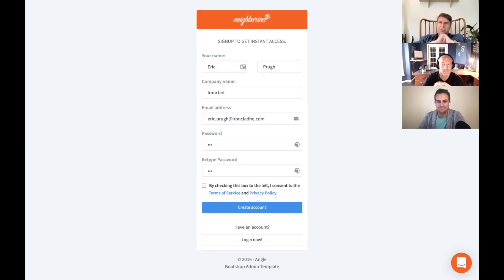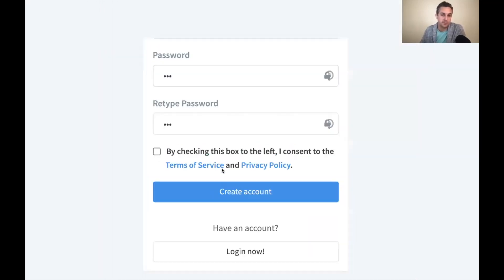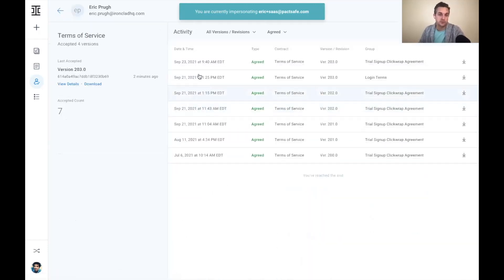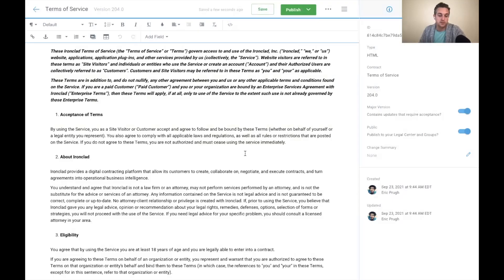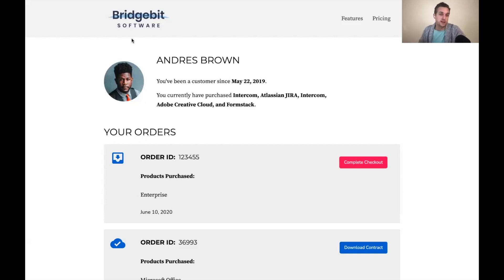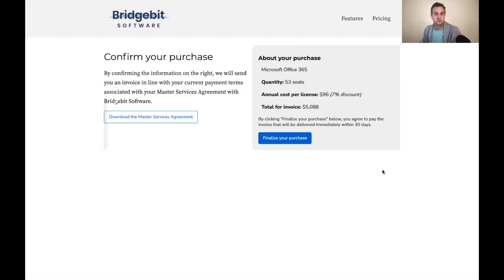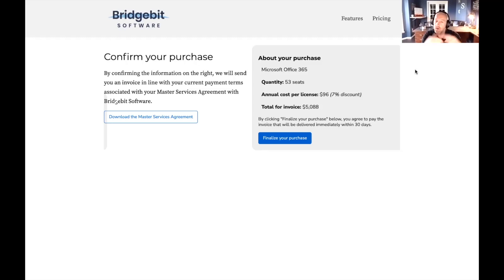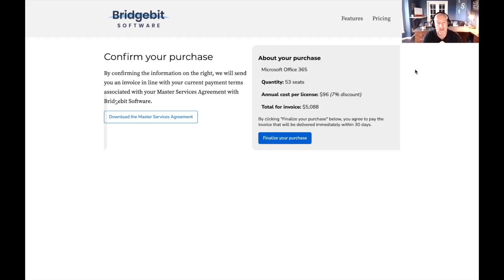AL TV Product Walk Through - eSignature Replacement - Clickwrap by Ironclad